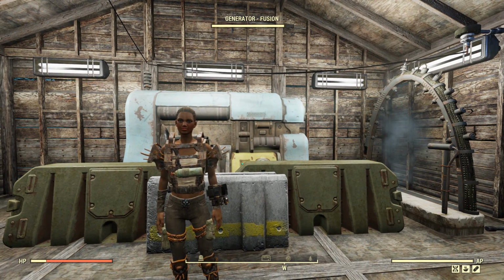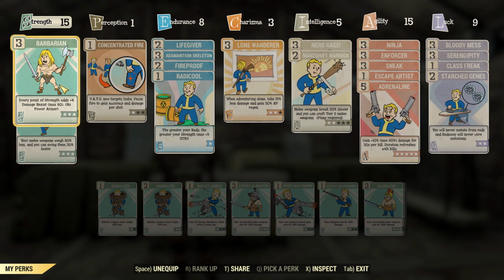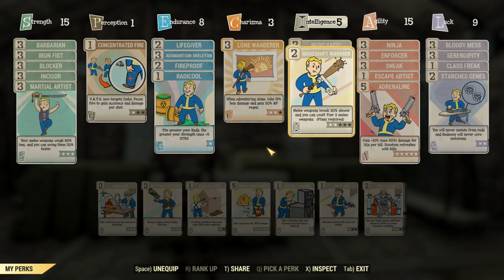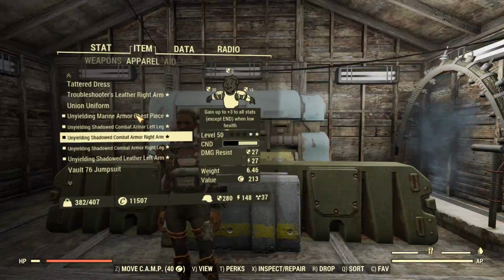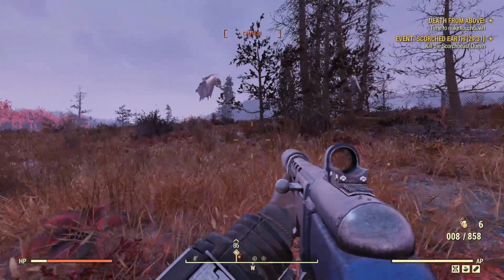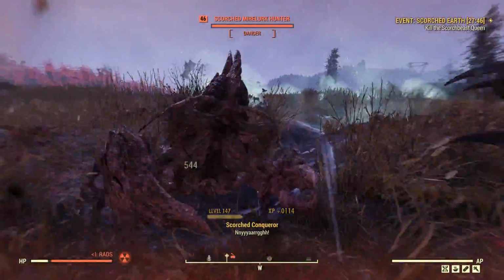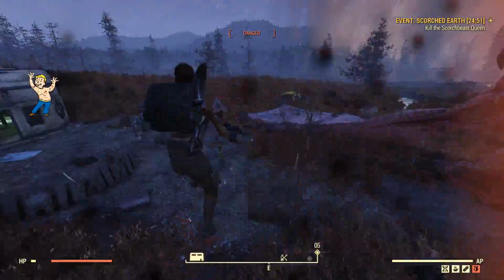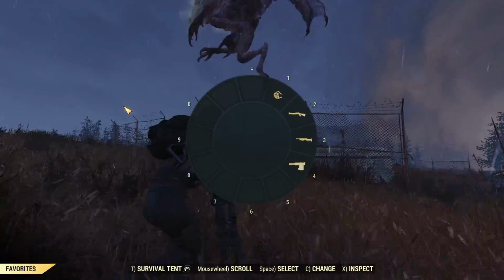Fallout 76: Queen Tested: Unstoppable Monster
Bit of a rough run here but the damage speaks for itself. Still think a Power Fist would be stronger.